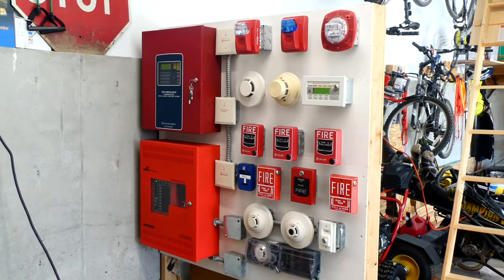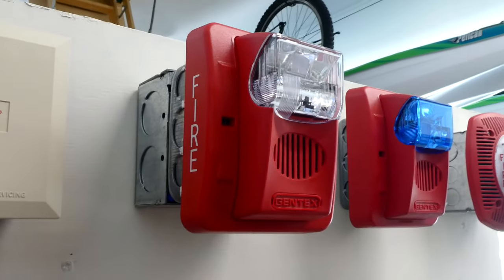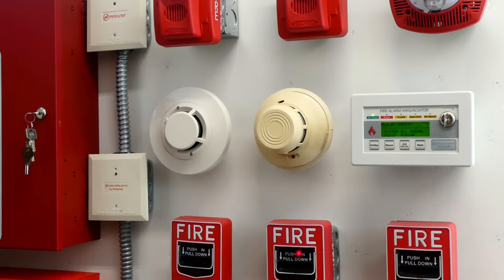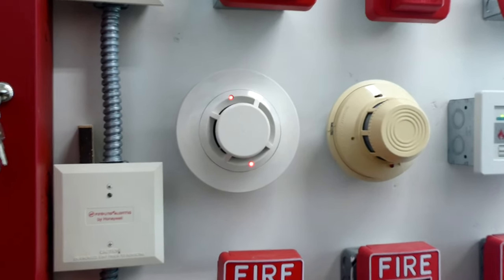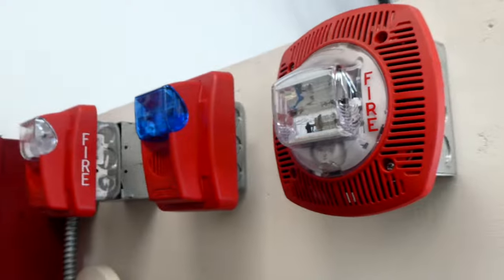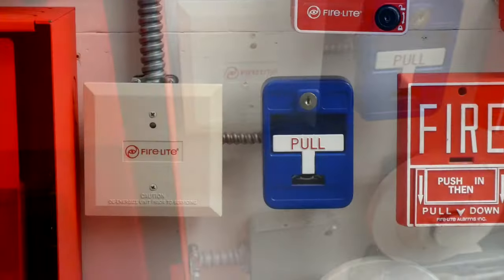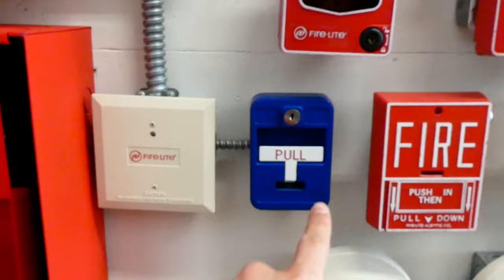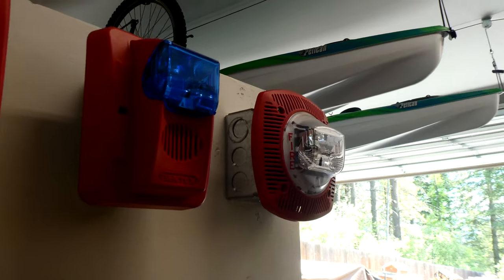Wheelock & Fire-Lite Voice System Test 13: Chime and Speaker!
Welcome to fire alarm system test 13 with the Wheelock SPMNS voice panel and the Fire-Lite MS9200UDLS control panel. Thank you for viewing!